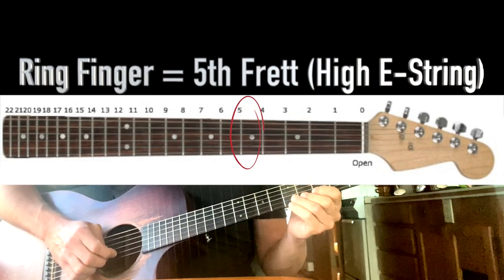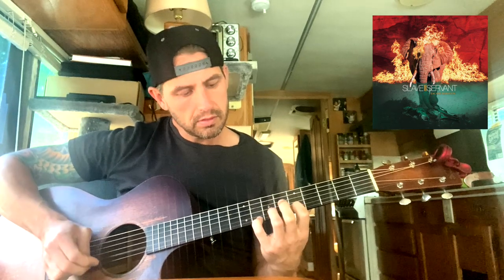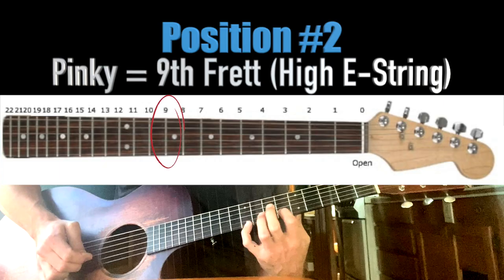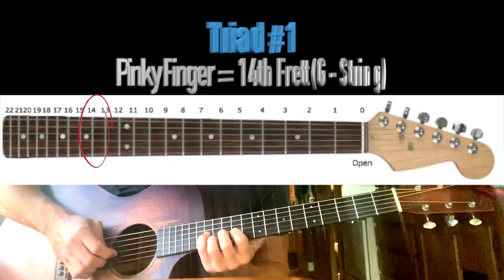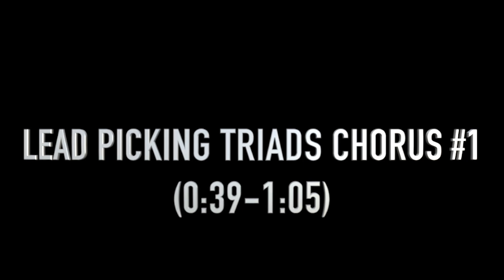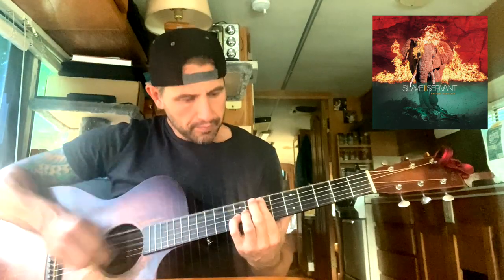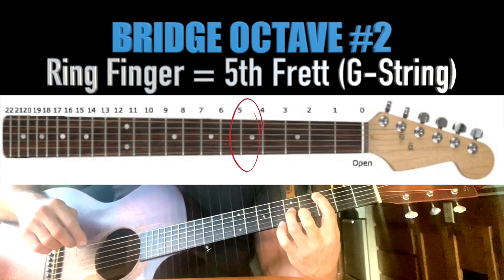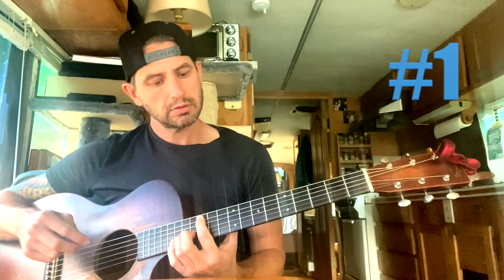SIIS LEAD GUITAR TUTORIAL "STEEL WOOL"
These are all of the Lead Guitar parts to "Steel Wool" from SLAVEIISERVANT's debut album 'ESCAPE BABYLON'.